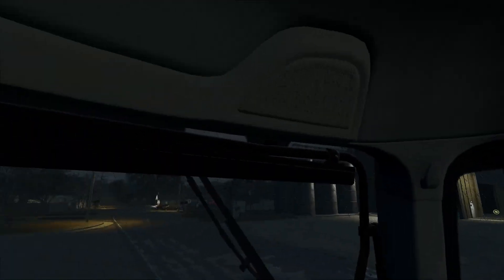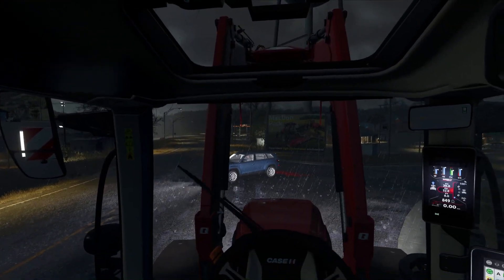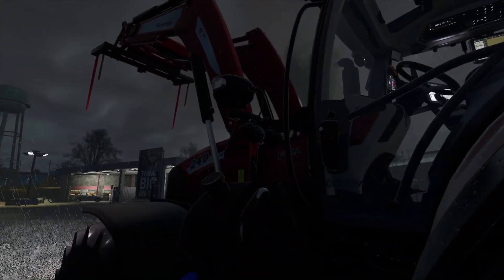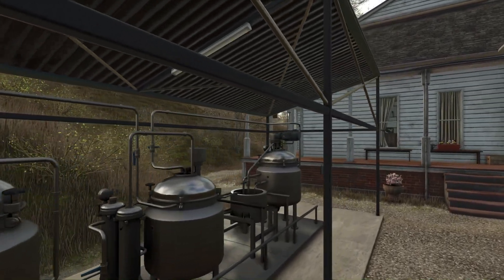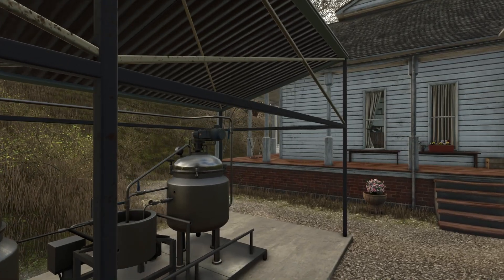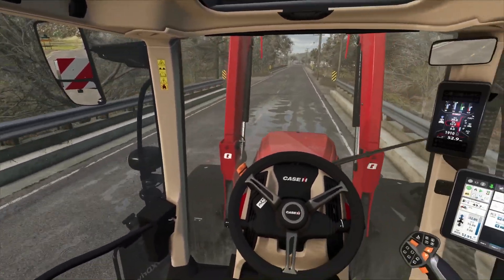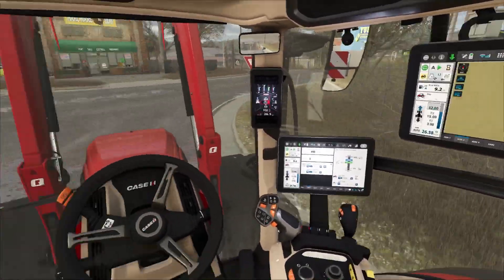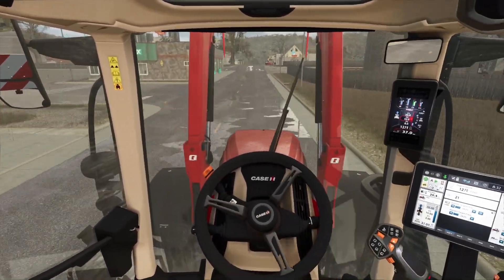Did It Get Us? - The Family Farm - Riverbend Springs - Farming Simulator 25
The weather has taken a turn for the worst on the farm but will they escape damage?

dlc_id=fs22seasonpass1&code=GAV8080
FS22 Giants Bonus Bundle

System Specs:

32gb Corsair Vengeance RGB RAM
MSI MAG27CQ6F Monitor x 2